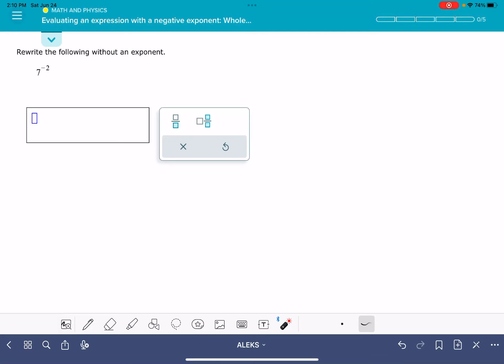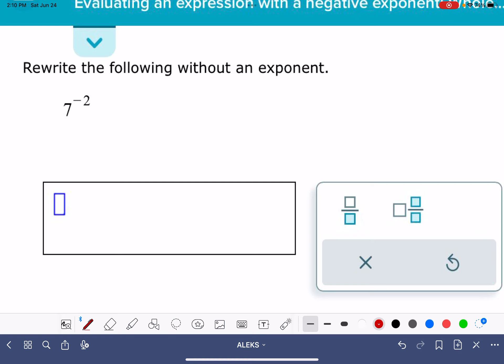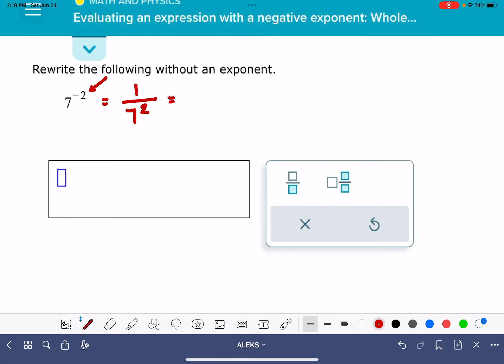ALEKS: Evaluating an expression with a negative exponent: Whole number base